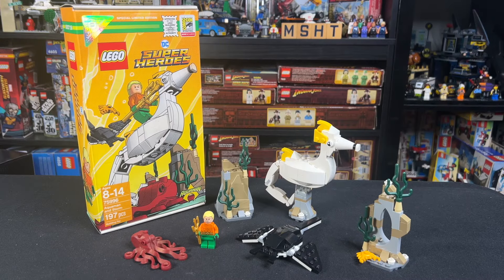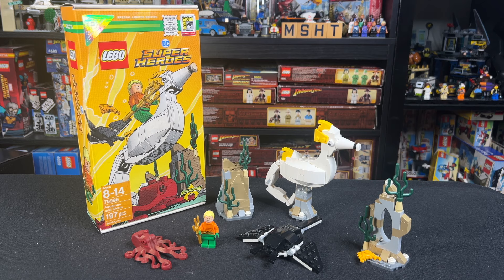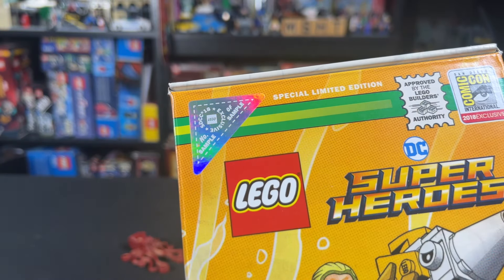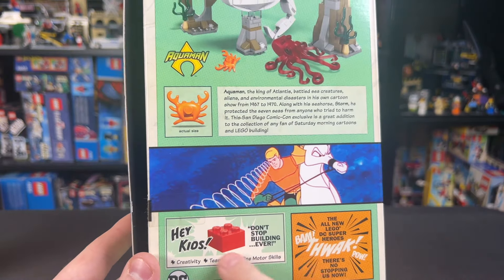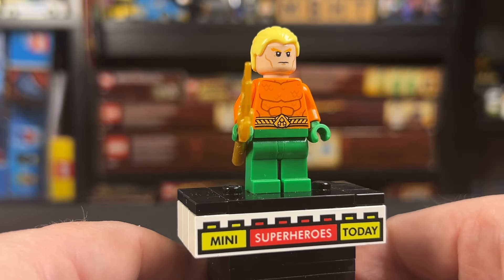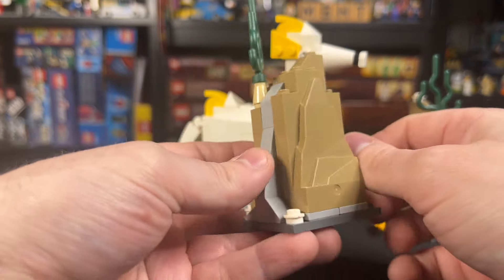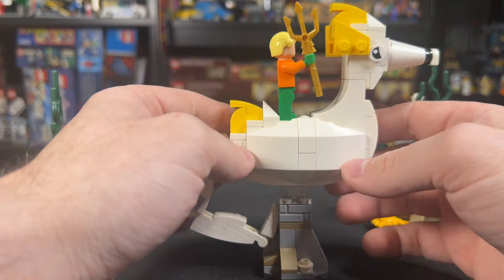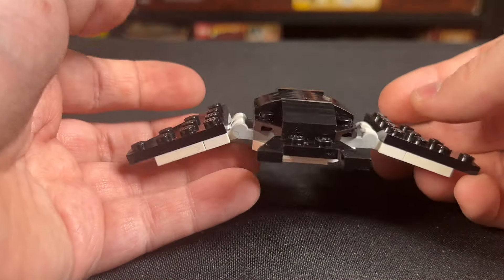RARE LEGO SDCC Aquaman and Storm Set Review (Only 1,500 EVER MADE!)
In this video, I'll show you the super rare (and expensive) LEGO Aquaman and Storm SDCC Exclusive set from 2018!